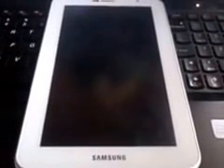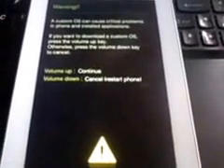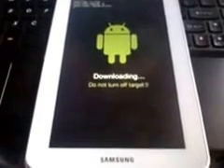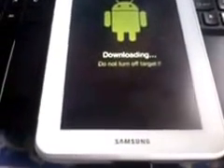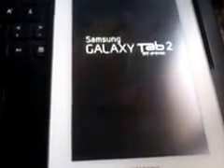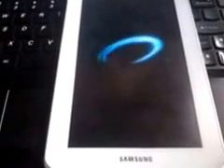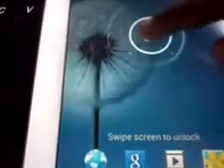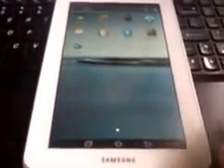How To Root Samsung Galaxy Tab 2 GT-P3100 .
Video By Praveen Vishwakarma .
Procedure / tutorial on How to Root Samsung Galaxy Tab 2.7.0/2 Gt -P3100.

-Android Galaxy Development .